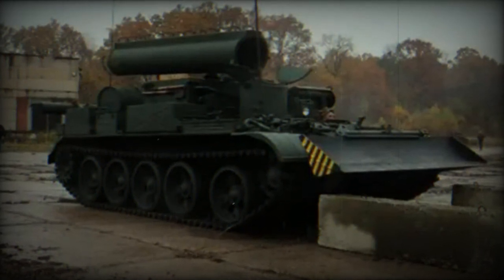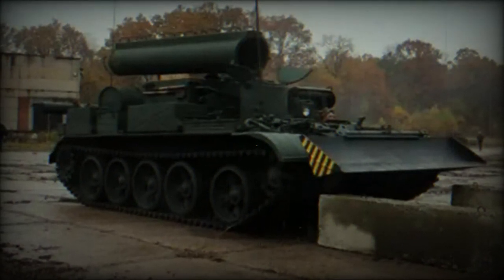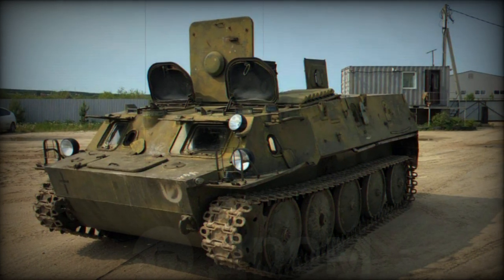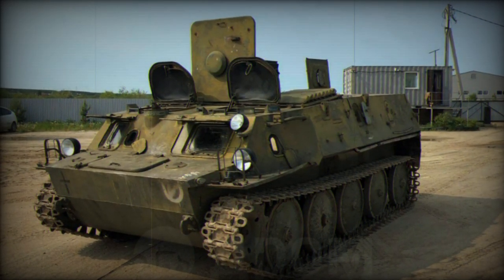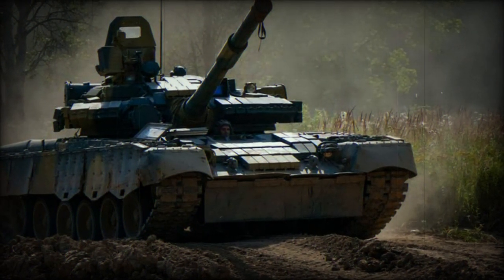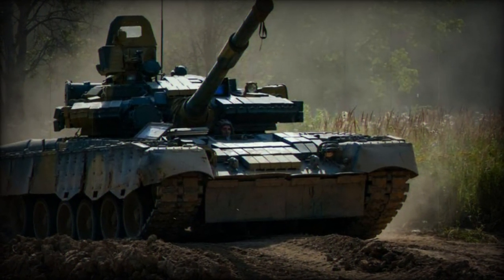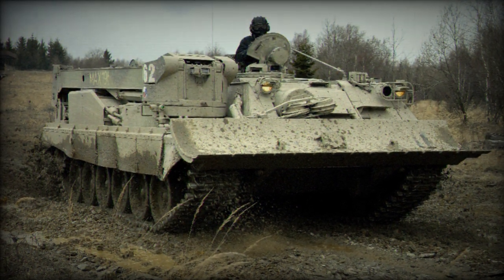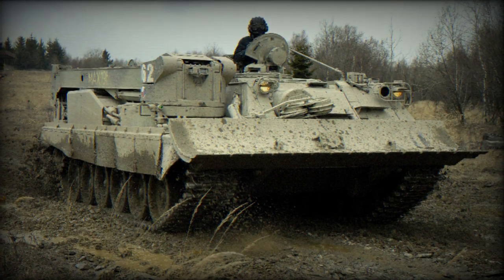Satellite imagery exposes Belarus nuclear capable Iskander missile launchers